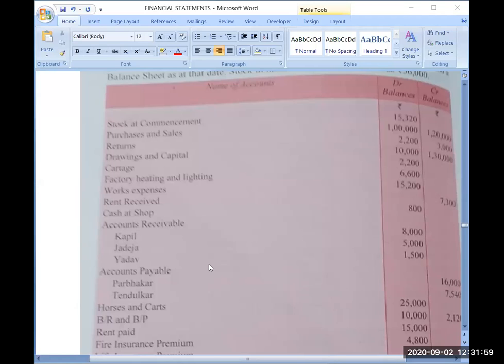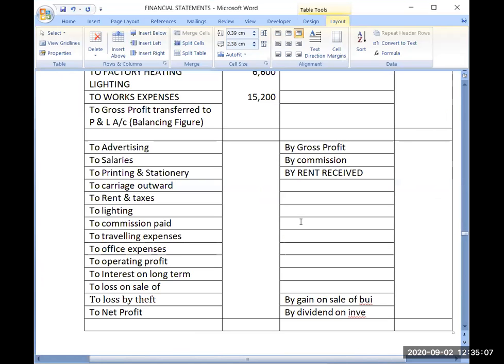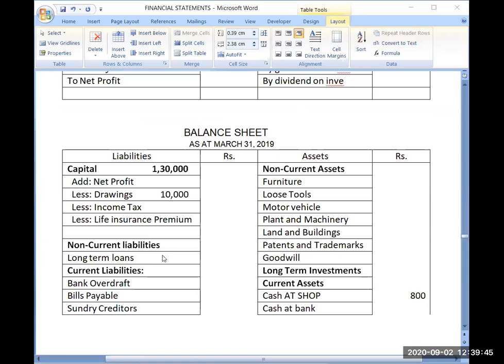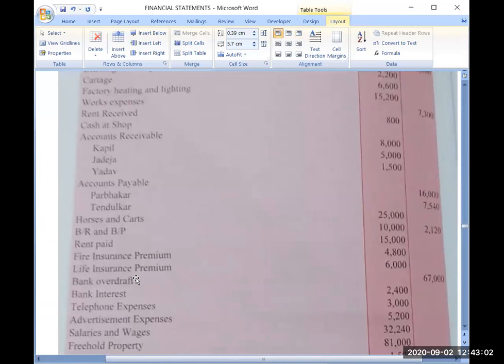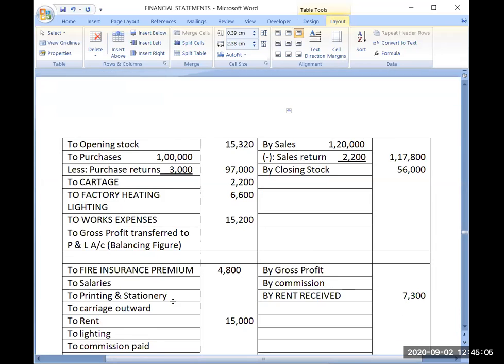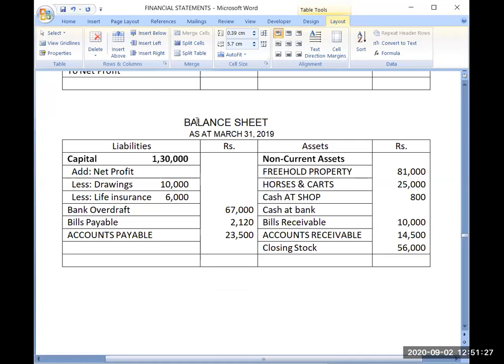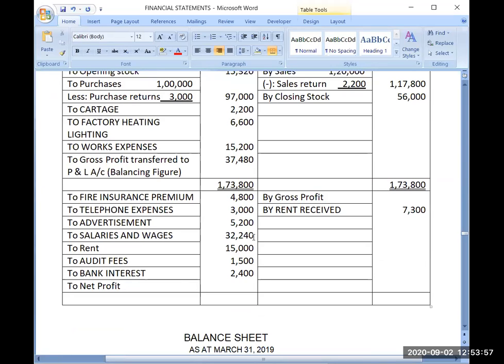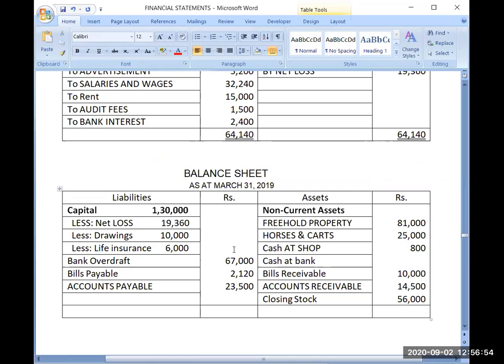FINANCIAL STATEMENTS PRACTICE # 2 | CLASS 11 | 02 SEP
FINANCIAL STATEMENTS PRACTICE # 2 | CLASS 11 | 02 SEP, FINANCIAL STATEMENTS, TRADING AND PROFIT AND LOSS ACCOUNT, ASSETS AND LIABILITIES.